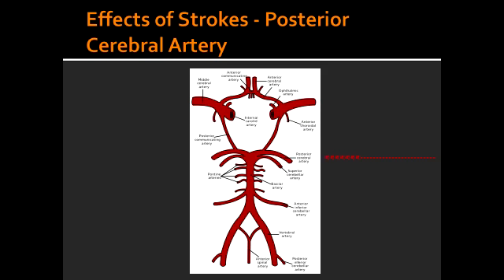Effects of Strokes - Posterior Cerebral Artery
occipital cortex, visual cortex, contralateral hemianopia, macular sparing,